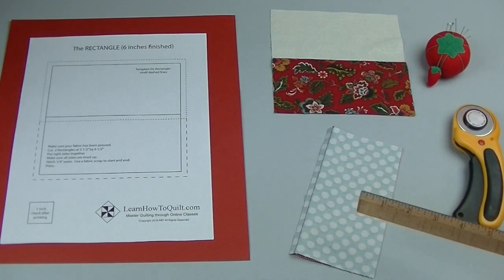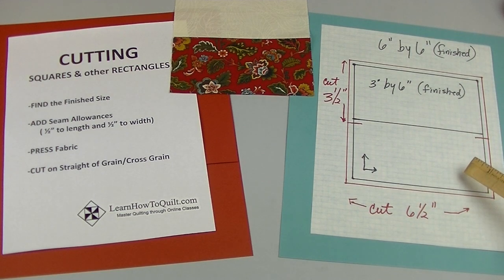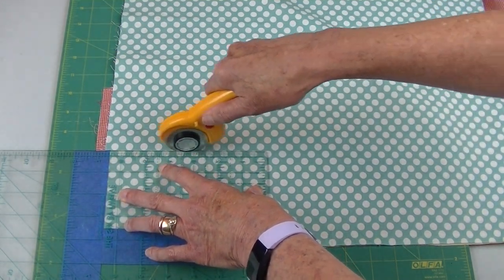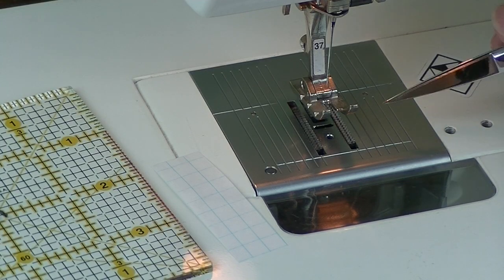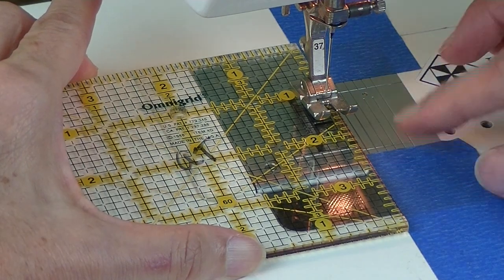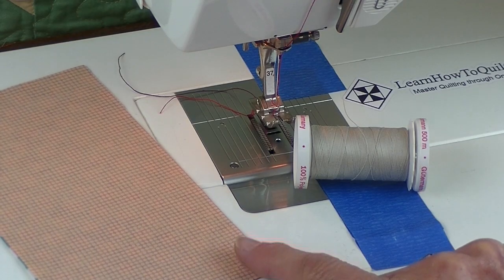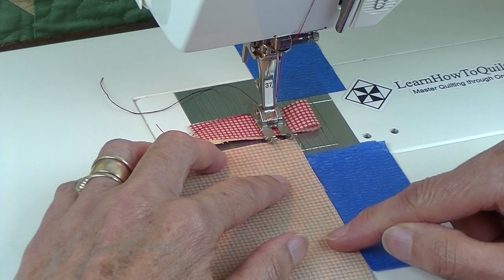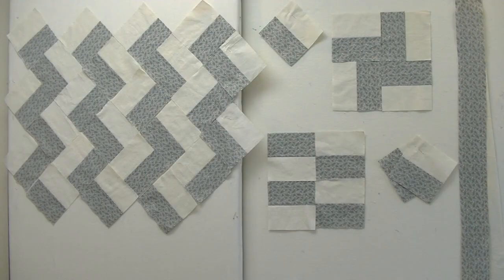Saturday Sampler - Bricks (Rectangles)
Learn how to sew that PERFECT 1/4" SEAM while making this 6 inch block.  You'll also review how to FIGURE SEAM ALLOWANCES and how to CUT RECTANGLES with a rotary cutter.
To purchase removable seam guide strips for your sewing machine, follow this link to Amazon
Rotary Cutters
Rotary Mats
Rotary Rulers
Rotary Blades

For more FREE quilting tutorials, visit LearnHowToQuilt.com.  THANKS! :)